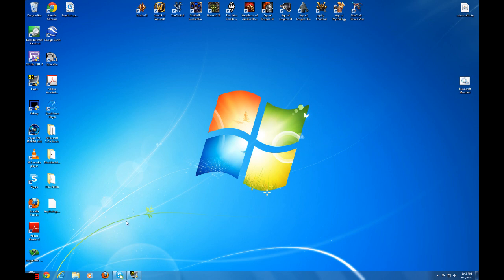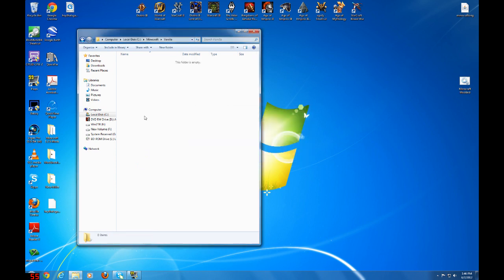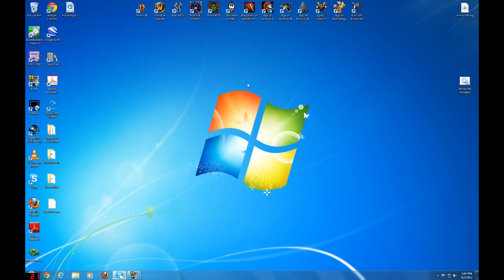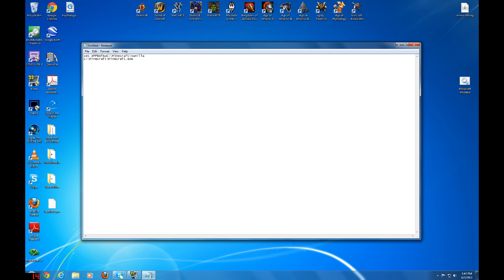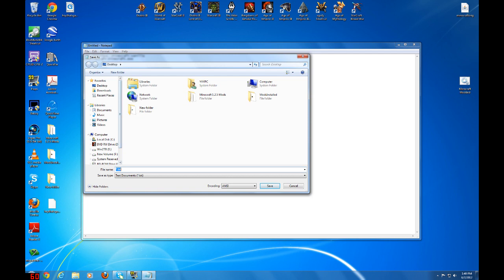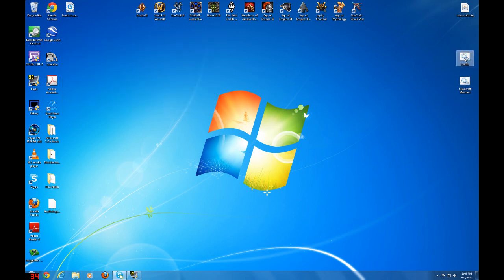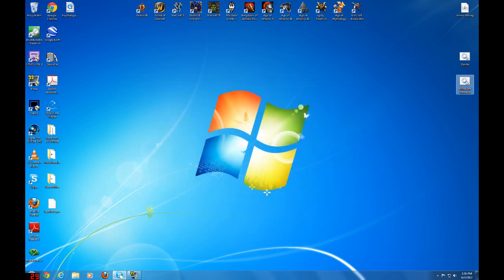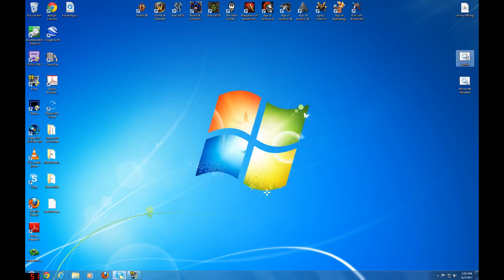How to Install Multiple Copies of Minecraft on your computer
Here I show you how to install multiple copies of minecraft on one computer.  This is used if you want to have a Modded Minecraft running and an original copy of minecraft on the same computer.

- Modify Minecraft at your own risk!
- You assume all responsibility!
- I do not provide technical support!

it's awesome. Thanks to Mojang for this creatively fun game.

Just a list of all the mods I will be using in my Mod series, these are all direct links to the author's pages, check them out!